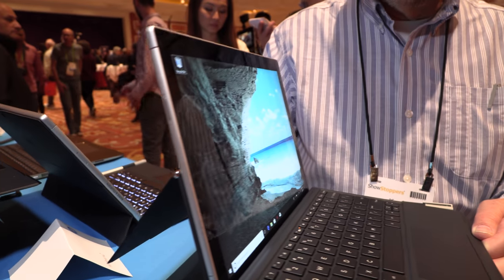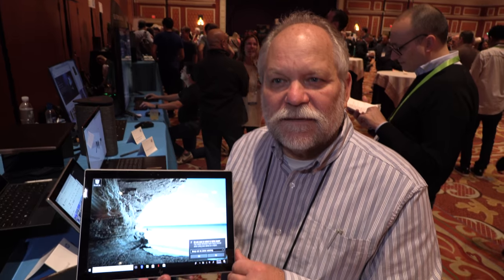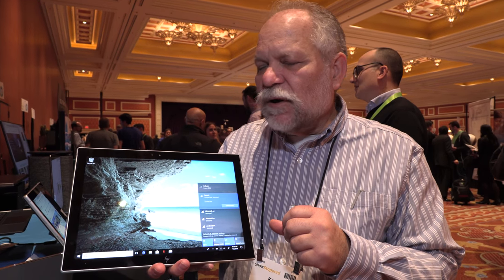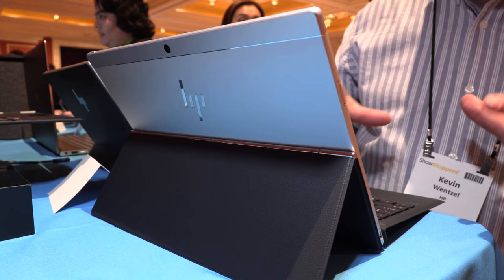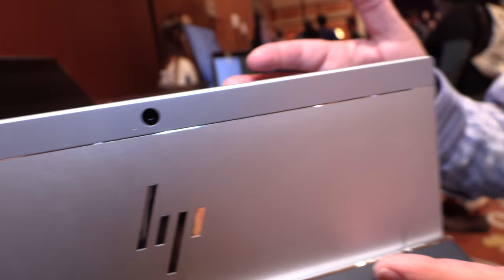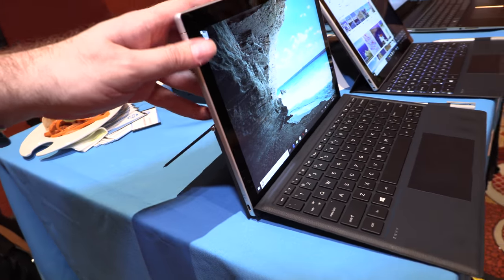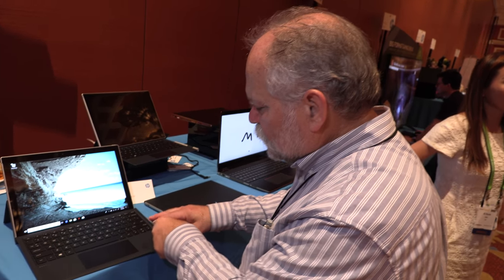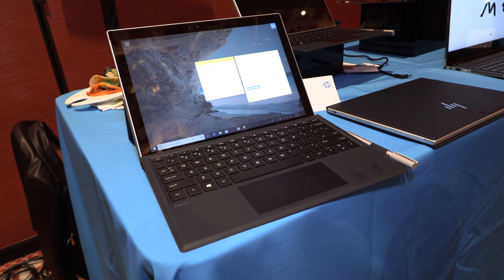HP Envy x2 Tablet convertible Windows 10 with Qualcomm Snapdragon 835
HP Envy x2 is a detachable convertible Tablet PC running a full Windows 10 on the 64bit ARMv8 Qualcomm Snapdragon 835 processor with built-in always connected LTE and up to 22 hours of battery life. 90min 0% to 90% fast charging. Up to 1,000 hrs of connected stand-by time. Comes with the HP digital pen with Windows Ink for note taking and scribbling.